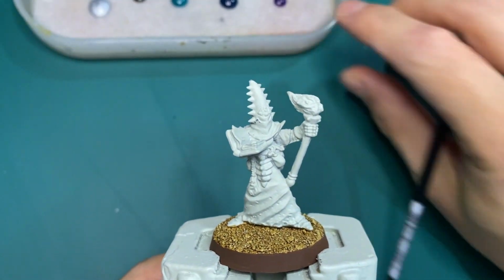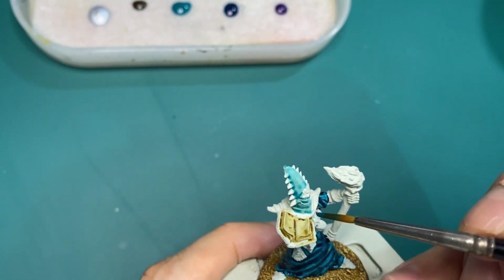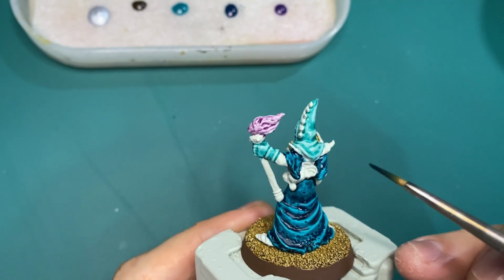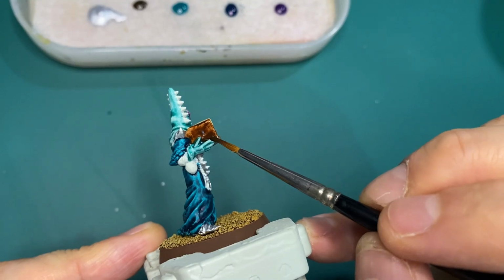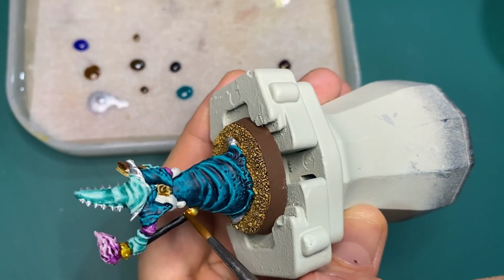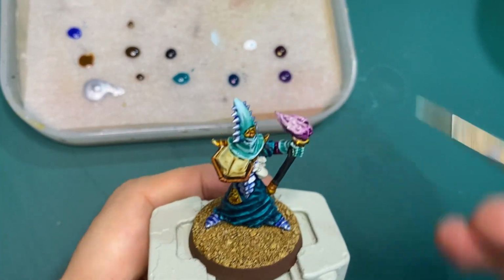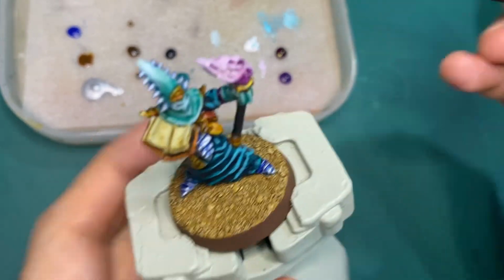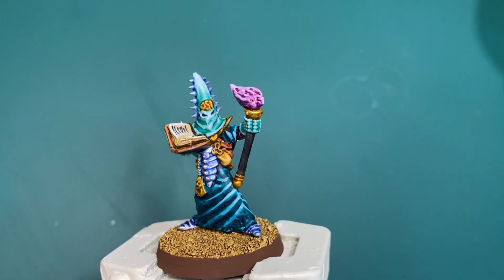Cultiest Cult Leader Ever | Painting Old Warhammer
1987's Shreve the Inquisitor has got to be the ultimate cult bad guy for your games of Warhammer Quest 1995, narrative games mastered Warhammer, or D&D campaigns!

In this video I paint schemey Shreve, and delve a little into what makes the least trustworthy miniature of all time.

Because I know I'll forget:

Undercoat: Pylox 38 Matt Grey White (cheap and good!)
Midtone human flesh mix is 1:1 Guilliman Flesh + Seraphim Sepia
Gold wash is 1:1 Nazdreg Yellow + Seraphim Sepia
Red wash is 1:1 Blood Angels Red + Gryphhound Orange
Ancient bone is 1:1 Skeleton Horde + Gryphcharger Grey
Aggaros Dunes mix for bases is 20 : 2 : 1 Transparent Raw Sienna + Burnt Umber + Sepia